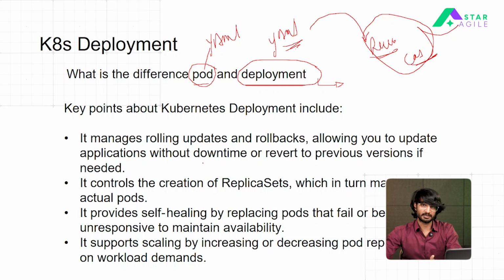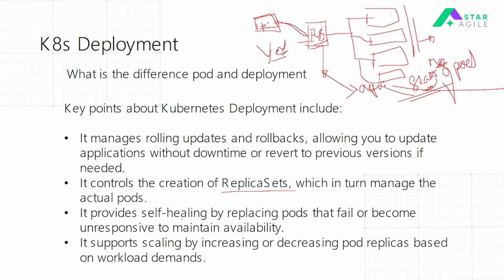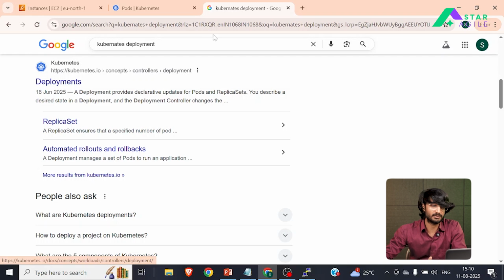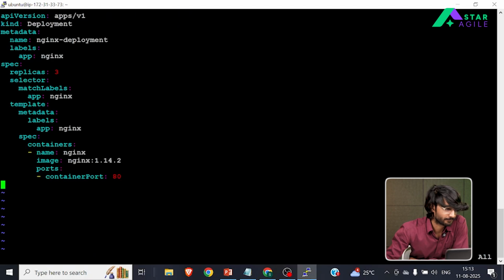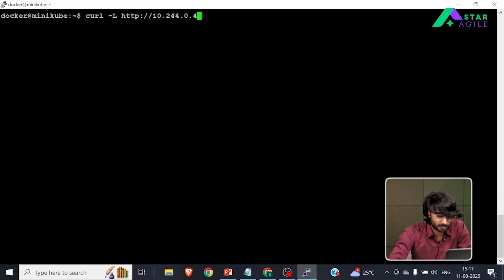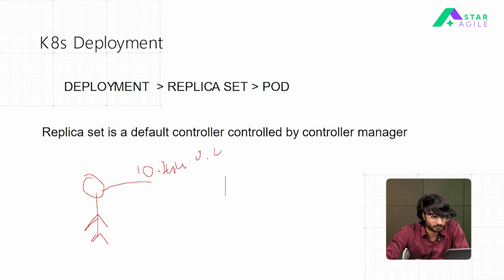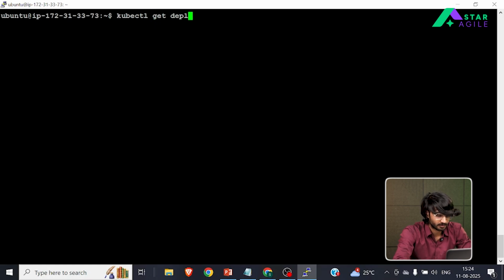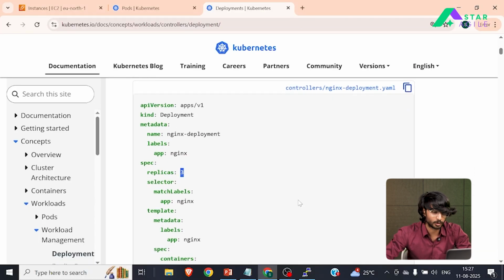🔓 Kubernetes Deployments Unlocked: Master Scaling Beyond Pods & Replicas | Ep. 3 ⚙️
"🚀 KUBERNETES DEPLOYMENTS UNLOCKED! Zero-Downtime Updates, Rollbacks & Scaling (Ep. 3)

Welcome to Episode 3! 👋 Time to master Kubernetes Deployments—the true heart of building resilient and reliable applications! While you've mastered Pods, Deployments give you the essential features Pods lack: autohealing and replica management.

In this Kubernetes crash course video, you'll learn exactly how Deployments intelligently manage identical Pods, ensuring your application never goes down, even if a Pod fails. This is the key to going from beginner to pro! 🔑

🎓 What You'll Master in this Kubernetes Deployments Tutorial:
💖 The Core: Understanding why Deployments are essential and how they solve the limitations of single Pods and ReplicaSets.

📝 Hands-On: How to define a Deployment using a simple YAML manifest file to manage your entire application.

🔄 Zero Downtime: Walkthrough of performing a Rolling Update to deploy new versions of your app seamlessly, with no service interruption.

🛡️ Safety Net: How to instantly Rollback a Deployment to a previous, stable version if an update goes wrong.

✨ Real Magic: Gaining the confidence to keep your applications highly available and resilient."